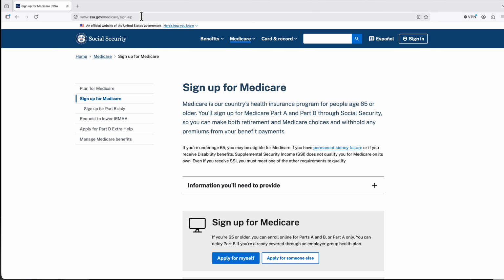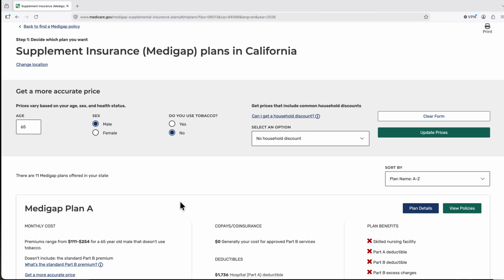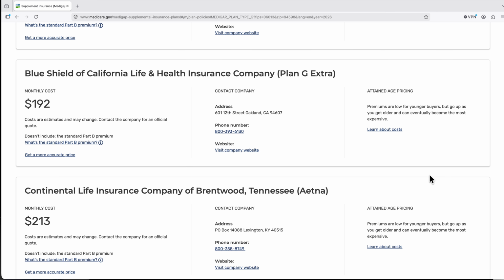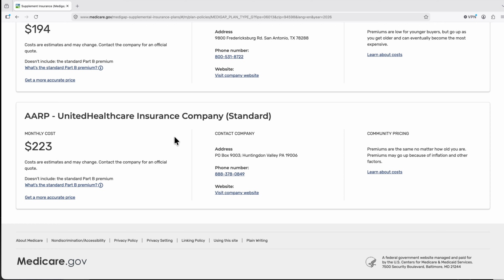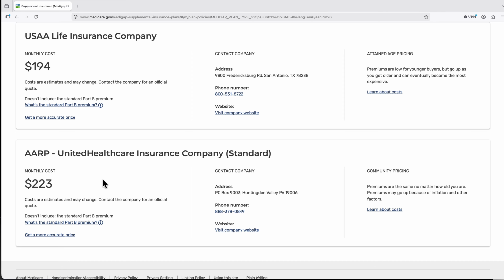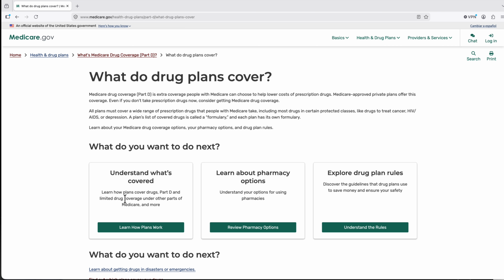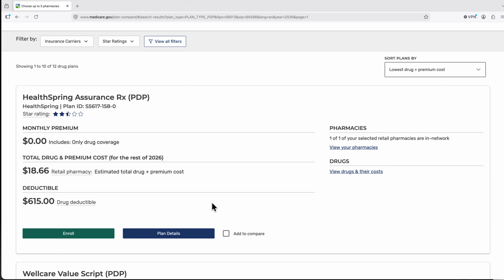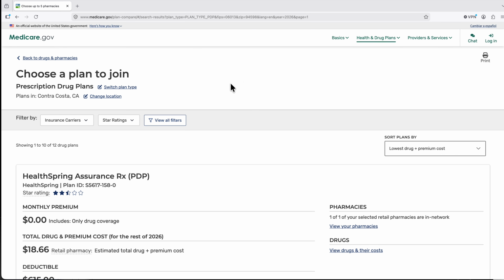8020 Medicare Enrollment Example